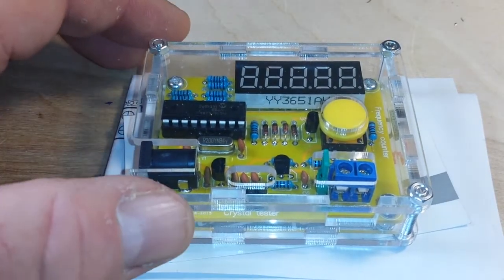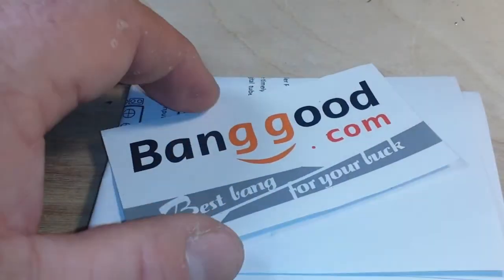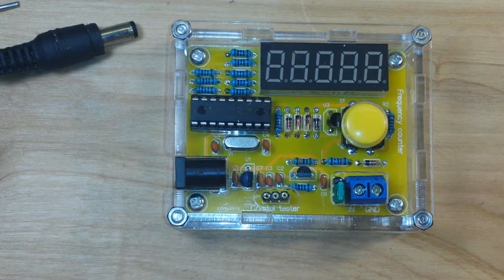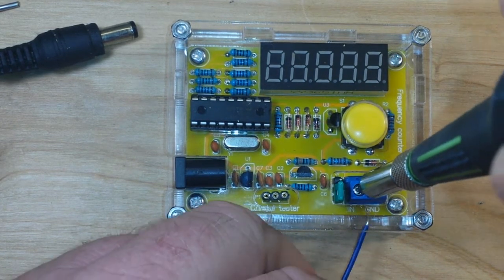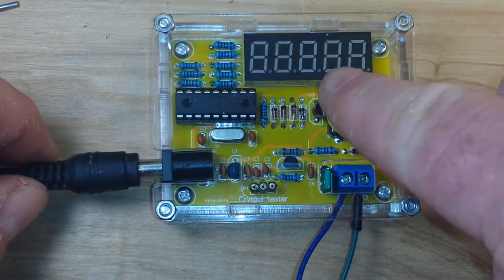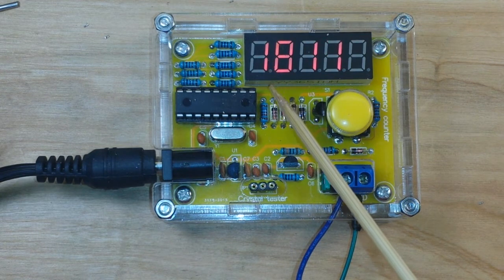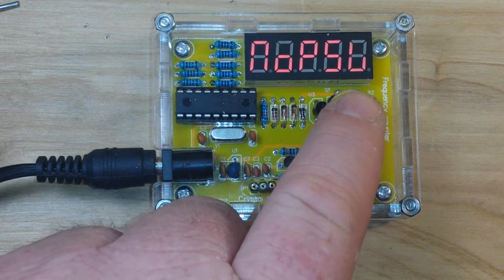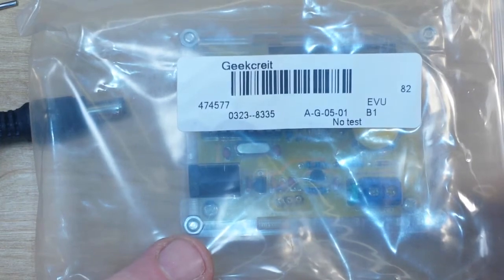Banggood Frequency Counter Crystal Tester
Geekcreit® DIY Frequency Tester

In this video we put together and test the  Geekcreit® DIY Frequency Tester from Banggood.com. This item was provided by Banggood at no cost for us to review. It is capable of counting frequencies from 1 to 50MHz, and also testing crystals.
The kit is excellent quality and was put together in about 20 minutes. It worked as advertised with no modifications necessary. At less than $10 (American) shipped to your door, we feel it is a great value and a useful piece of test gear for the electronic hobbyist.
You can get one for yourself by following this link: Geekcreit® DIY Frequency Tester 1Hz-50MHz Crystal Counter
And, if you are shopping Banggood anyway, why not use this link, it won't cost you anything extra